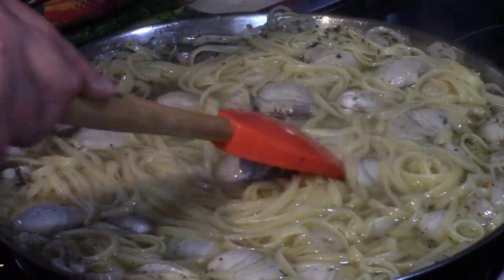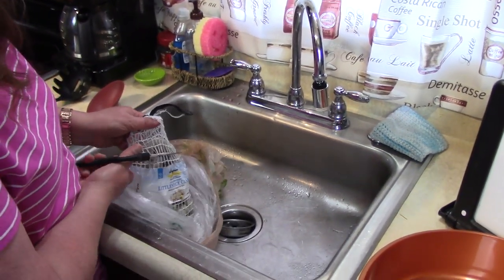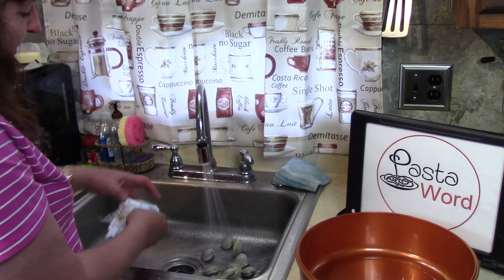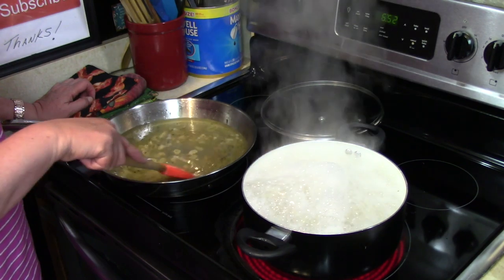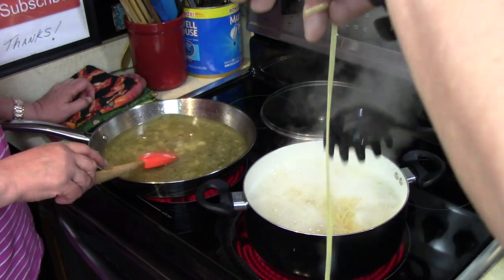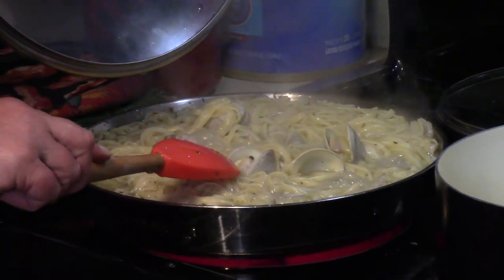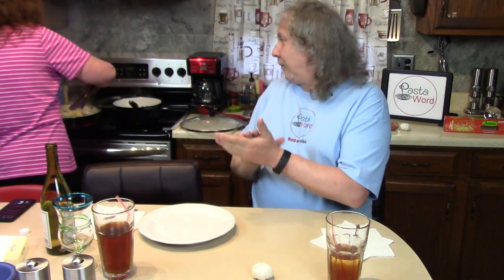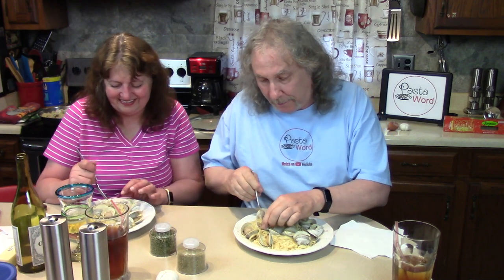Clams with Linguini Pasta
In a delicious buttery seafood sauce with herbs,shallots and garlic butter. At Home

 Thanks, Rick and Kathy